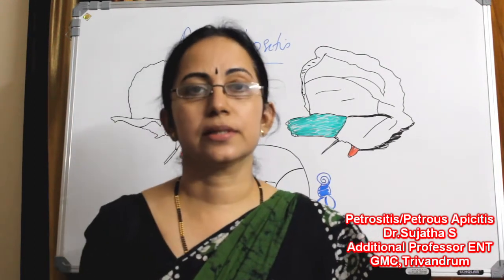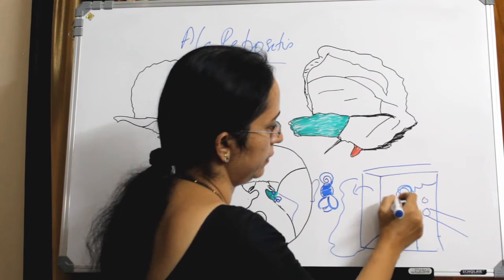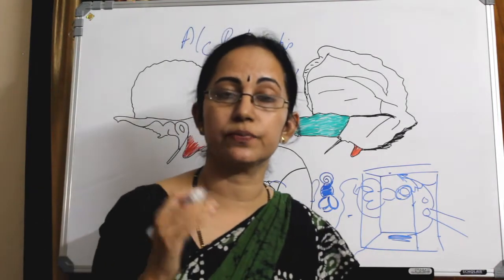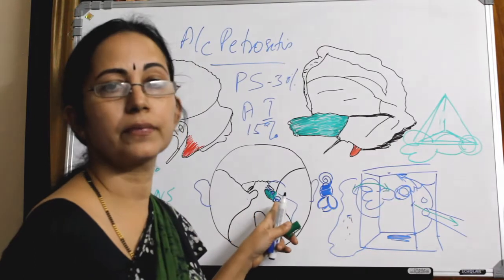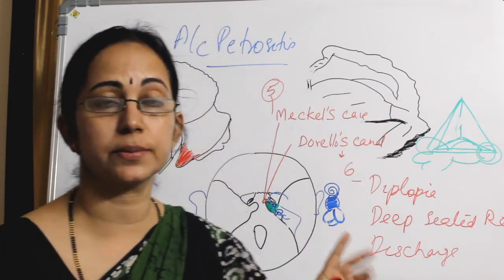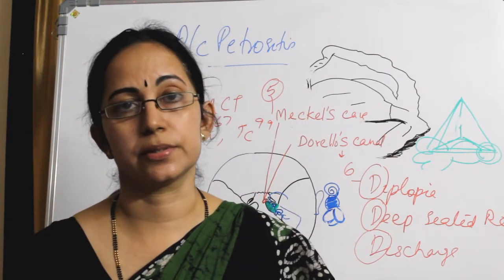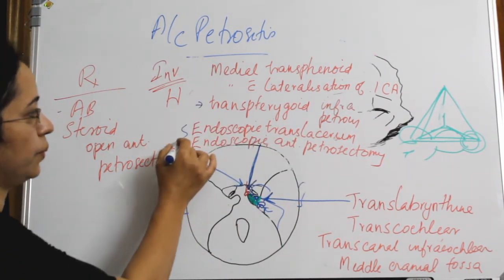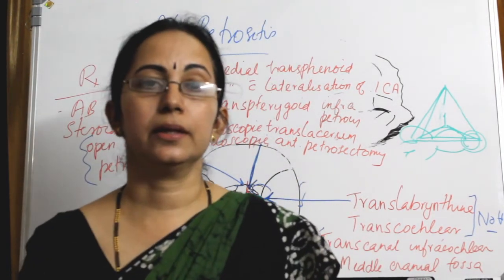039. Petrositis Petrous Apicitis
This class on Petrositis/Petrous Apicitis  gives you a description on what is Petrositis, Pertinent anatomy, Mode of spread of  infection from middle ear cleft, Predisposing factors, Clinical features, Investigation , Diffrential
diagnosis and Treatment. Gradenigo's syndrome and its basis are discussed here. Surgical approaches to petrous apex is also detailed with diagrams.

Dr.Sujatha S,Additional Professor in Otorhinolaryngology and Head and Neck Surgery
Government Medical College,Trivandrum,Kerala,India.